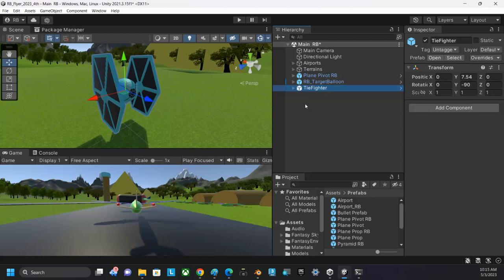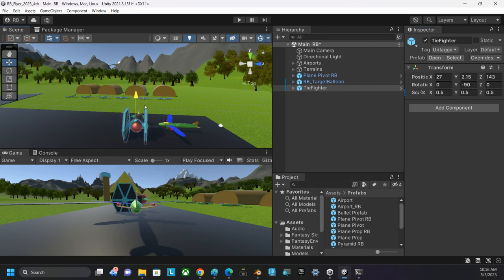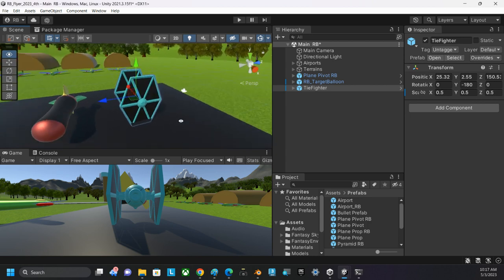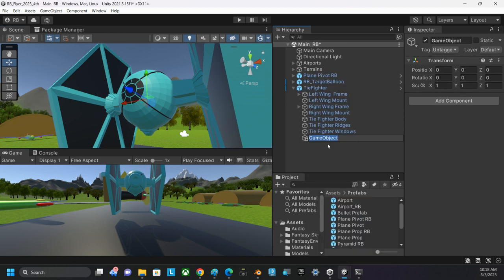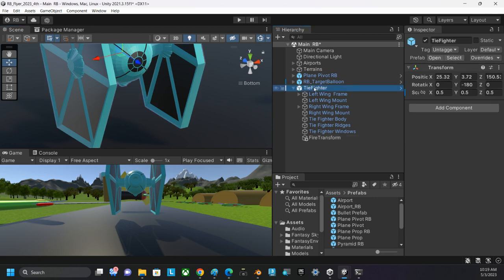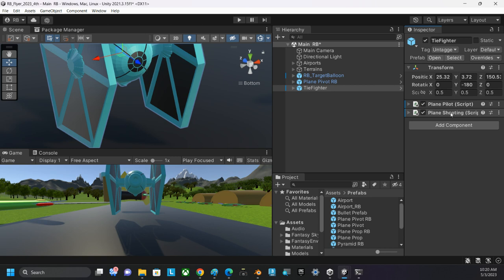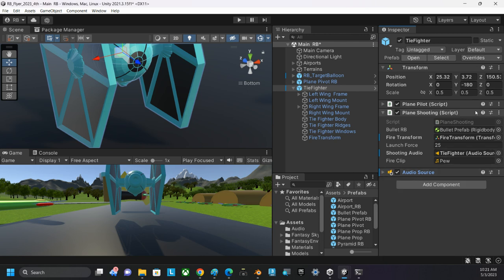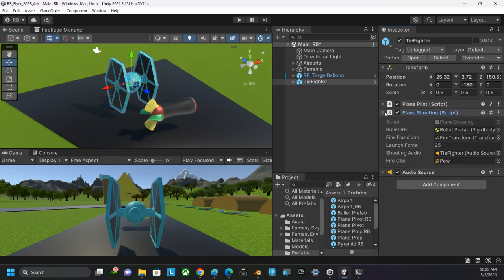Making your Custom Vehicle Replace the Plane Pivot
In this short video I explain how to make your custom vehicle take the place of the Plane Pivot game object.